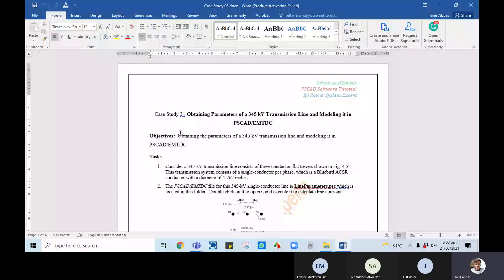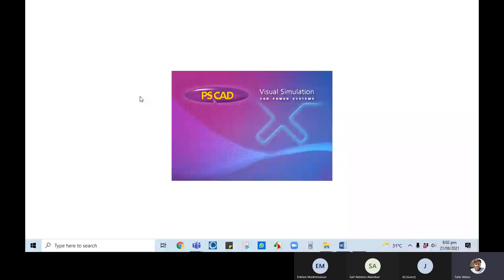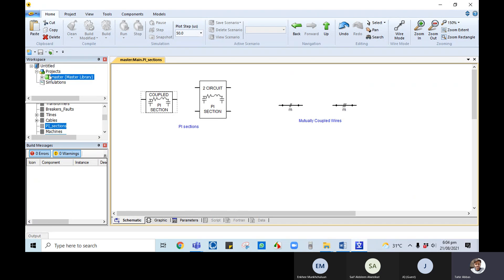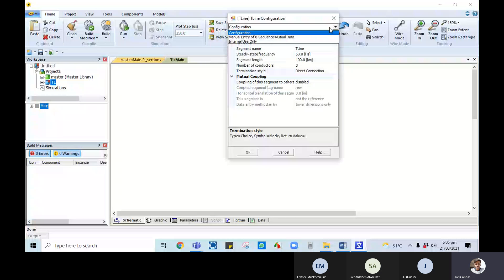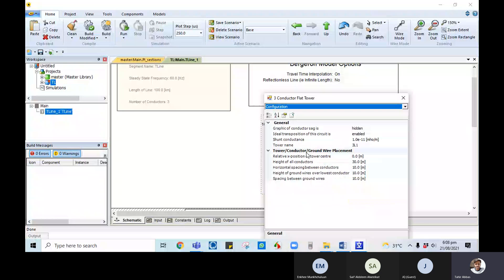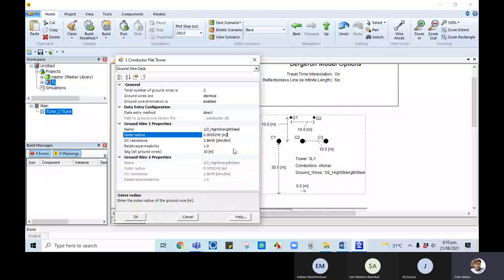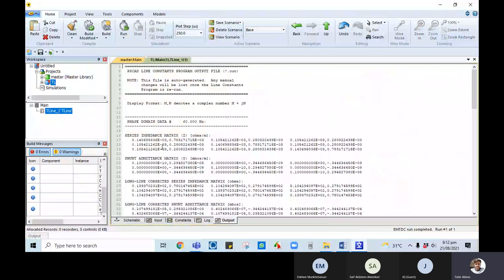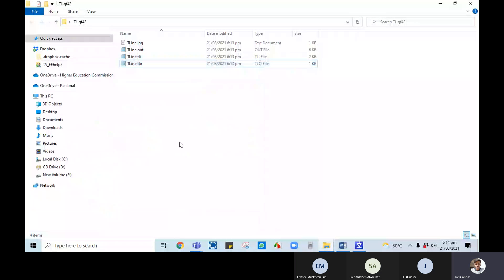Lecture - 03: Obtaining Parameters of an HV/EHV Transmission Line and Modeling it in PSCAD/EMTDC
- Transmission Line Modeling
- Line Constants Measurement
- Transmission Line Parameters in PSCAD/EMTDC